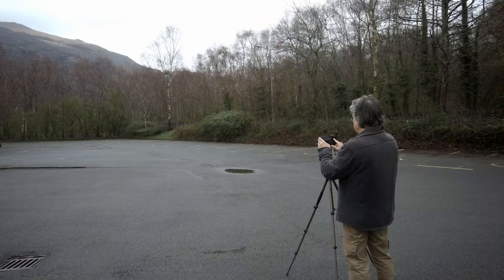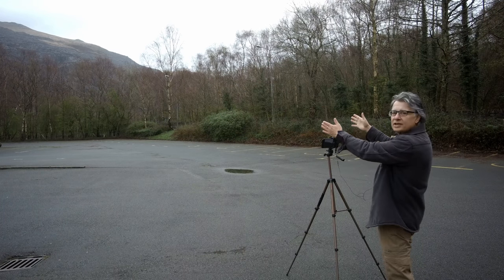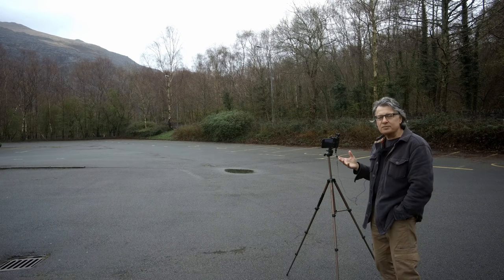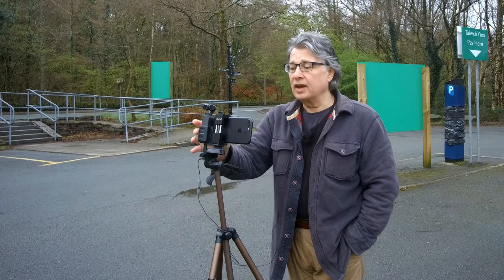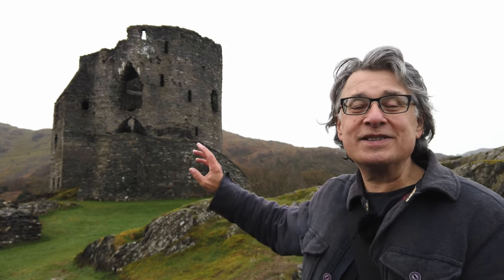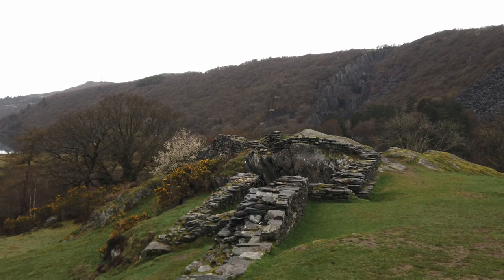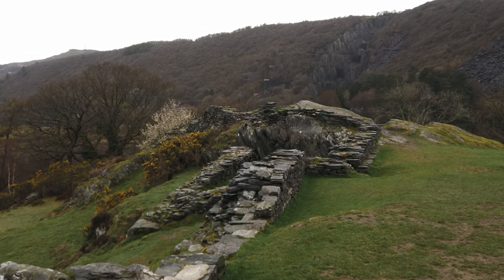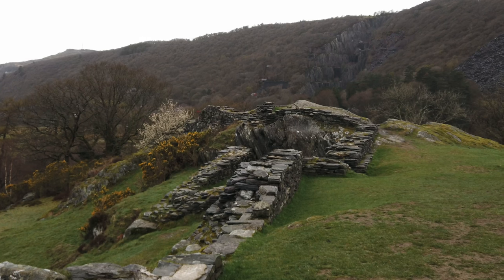Photography at Dolbadarn Castle, Llanberis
In this landscape photography video I have been challenged to undertake a location shoot using only a smartphone. And to make matters worse, I've also been challenged to only shoot in JPEG and to carry out no post processing on my images. All of which are probably my worst nightmares  when it comes to landscape photography!   Perhaps that's why I chose  a day with flat grey light so that I wouldn't feel too upset at leaving my Olympus at home.

In order to emulate the "average Joe"  I have chosen a location of Llanberis in Snowdonia because this is the sort of holiday town where somebody might stroll about with a smartphone.  there is plenty of interest within a short walking distance.

 Many thanks go out to Tim Day and John Hadley for these challenges.

Link to my website with full res images from this video

Today's recommendation Adam wins a well-deserved Vlogscar!